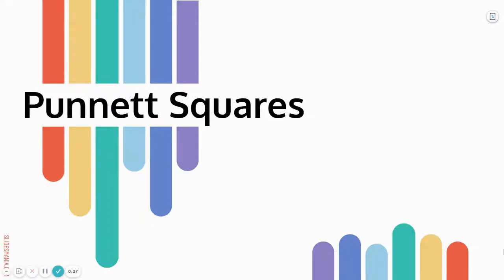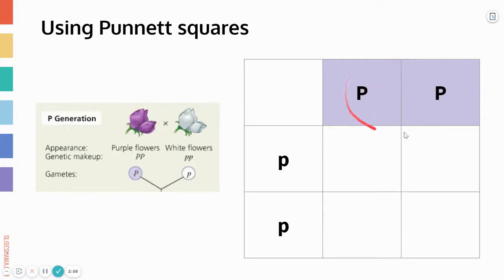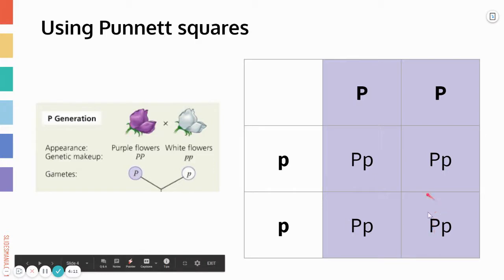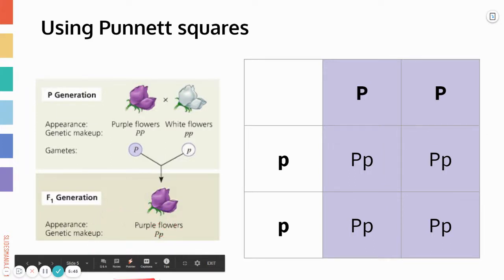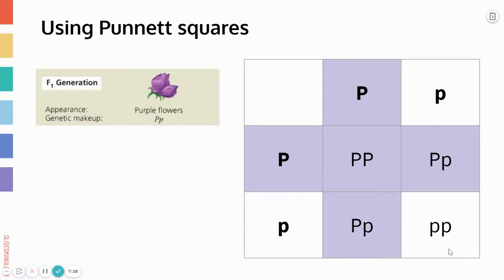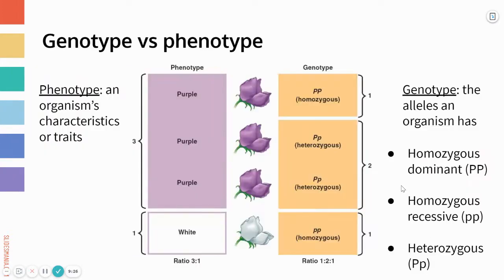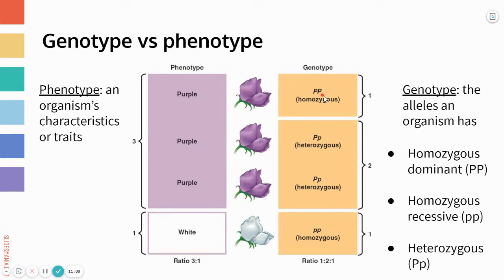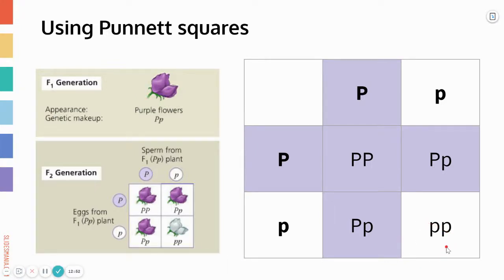Punnett Squares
At 2:42 I said "4x4 grid" - I meant to say "2x2" grid! (4 boxes total)